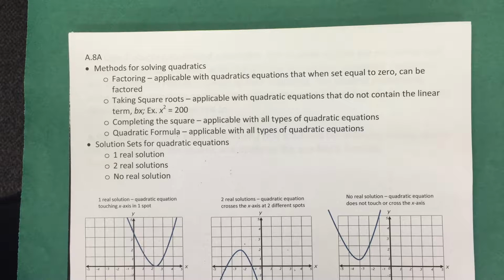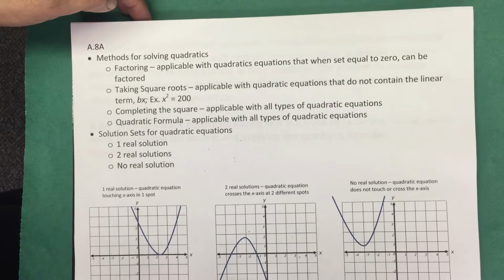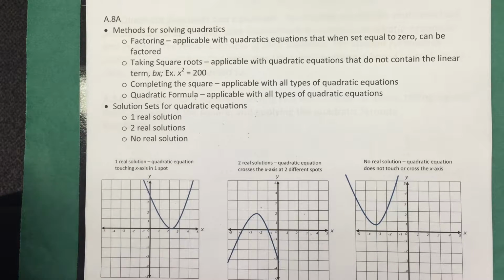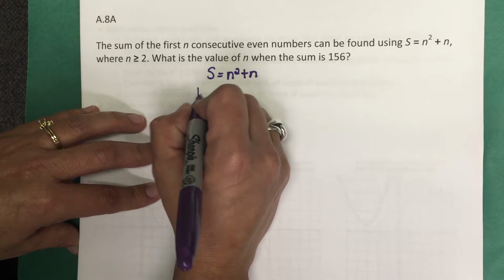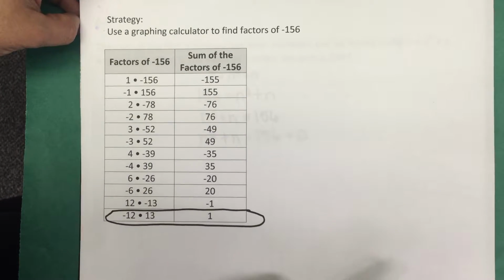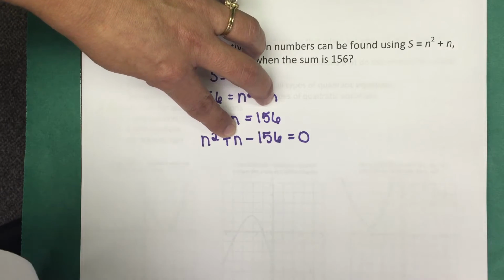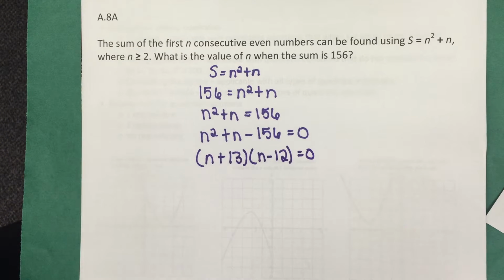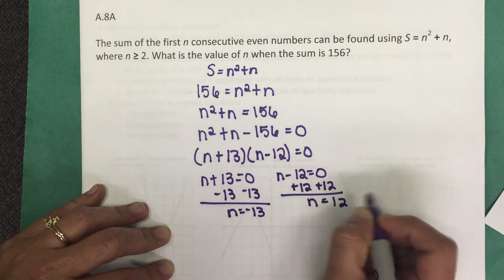A.8A Solving Quadratic Equations by Factoring - Part I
This video shows how to solve a quadratic equation by factoring.